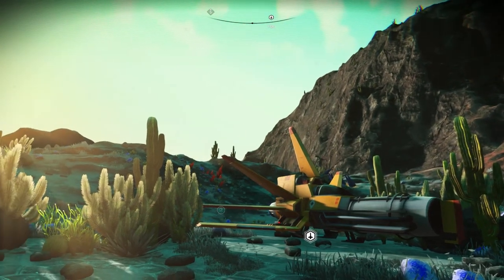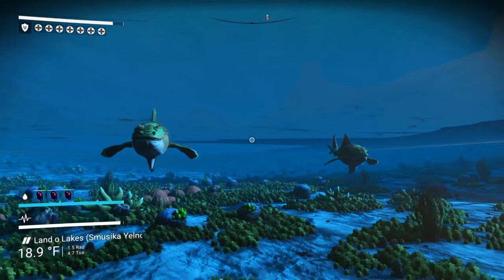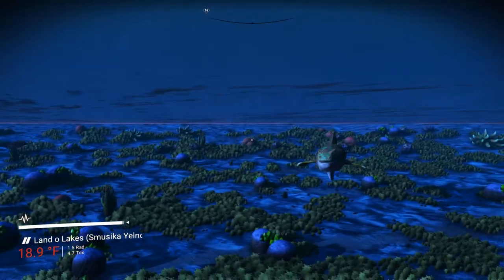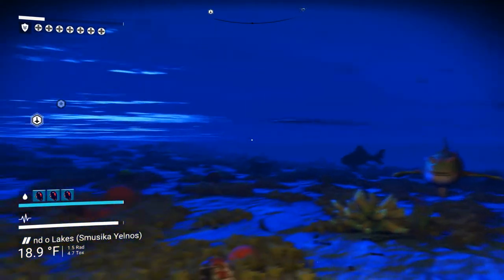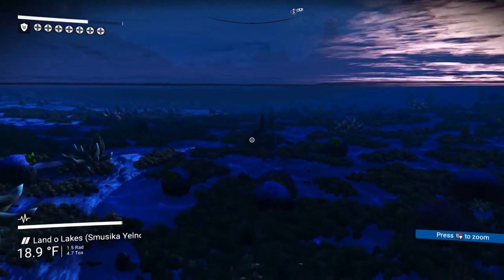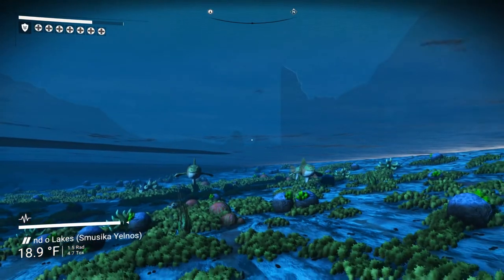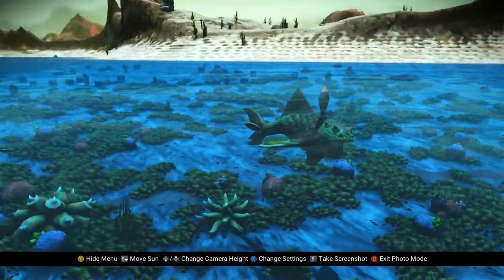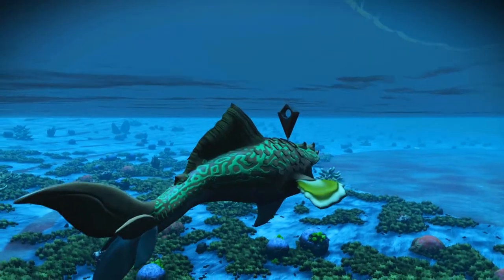Ocoshark Survival - No Man's Sky Olympics 2017 challenge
Here's my entry for the OcoShark survival challenge on the planet Land o Lakes in the No Man's Sky 2017 Olympics in the Amino HUB